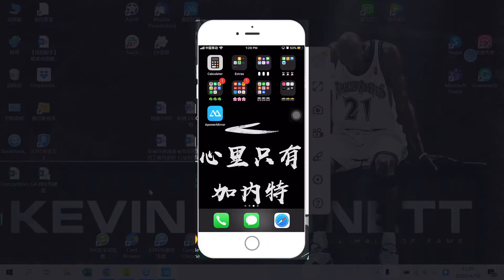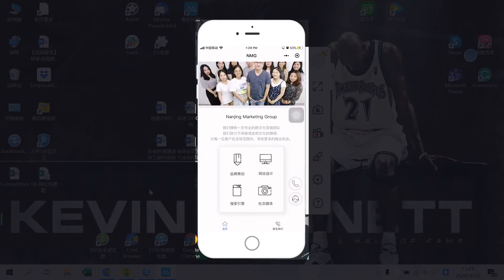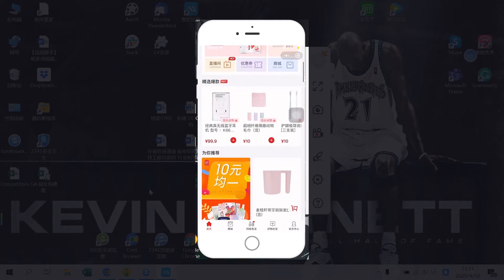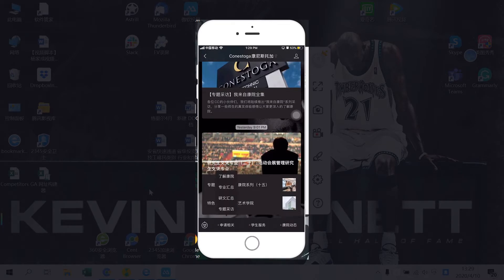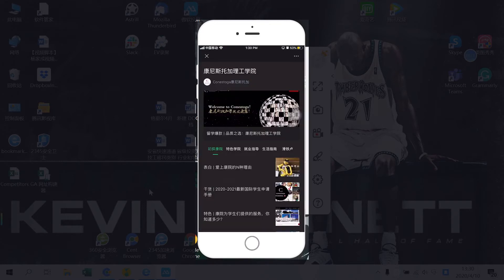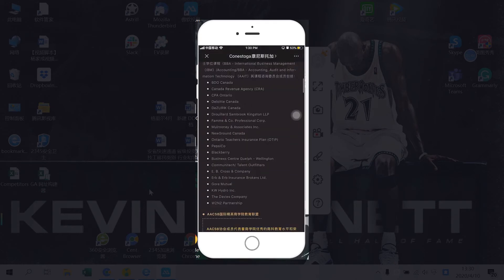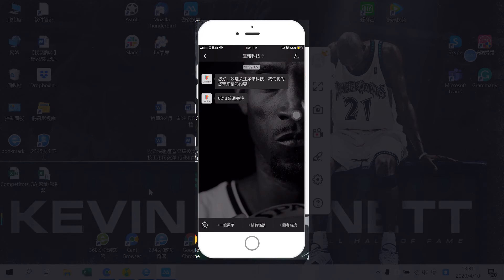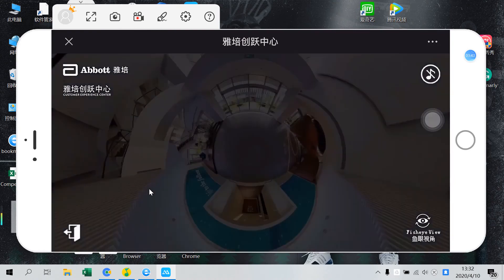Turning Your WeChat Official Account Into A Mini-Website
This time we introduce you to WeChat menus, which will help you expand features of your WeChat official account. We are showing examples of using mini-programs, page templates and H5 pages to customize WeChat official accounts.